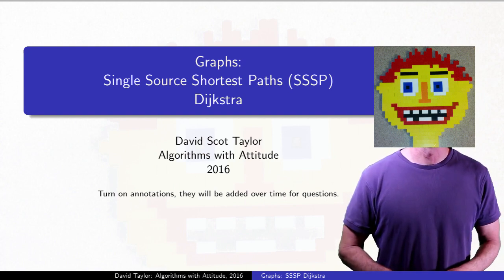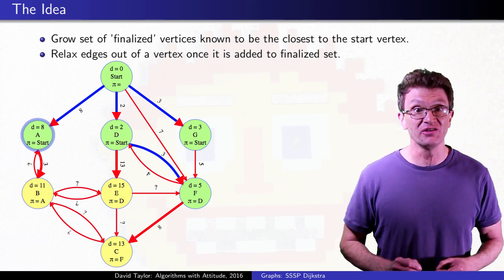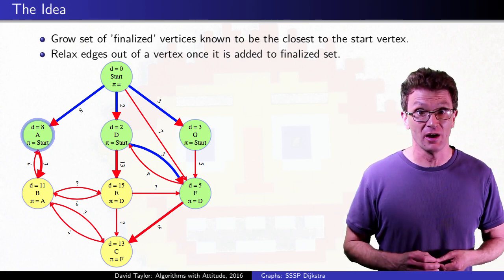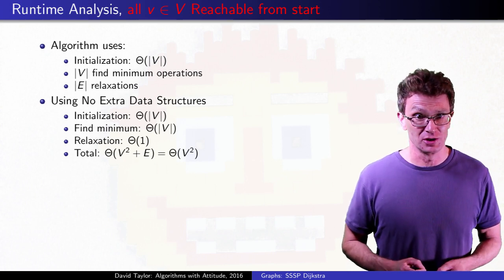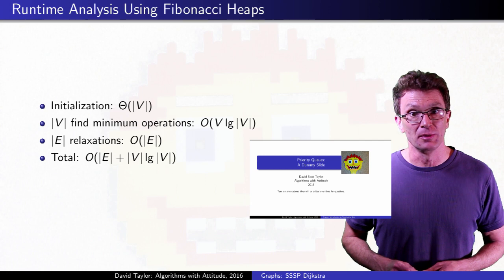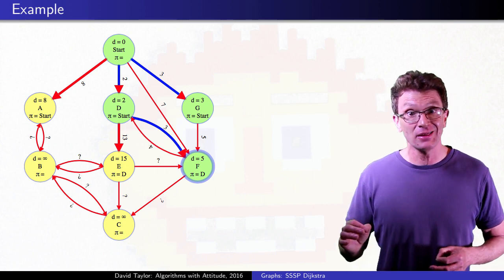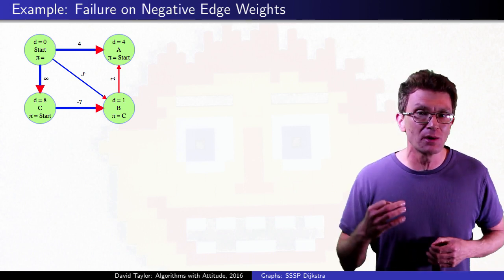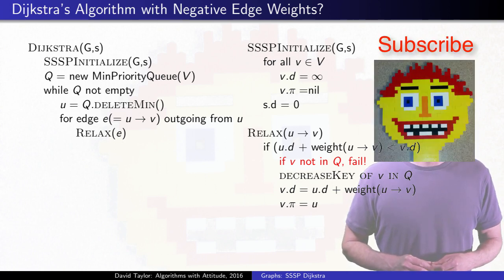Dijkstra's Single Source Shortest Paths Algorithm with Example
Dijkstra's Algorithm, with correctness explanation and example.

Table of Contents:

00:00 - Introduction and Prerequisites
00:37 - What It Accomplishes
00:58 - The Idea
04:22 - Simple Version
04:57 - Simple Analysis
05:55 - Dijkstra’s Algorithm using Binary Heap Priority Queue
06:07 - Binary Heap Priority Queue Analysis
06:35 - Dijkstra’s Algorithm using Fibonacci Heap Priority Queue 06:53 - Fibonacci Heap Priority Queue Analysis
07:27 - Dijkstra’s Algorithm and Breadth First Search
07:44 - Dijkstra’s Algorithm with a Single Target Vertex
07:53 - Example
09:53 - Example: Failure on Negative Edge Weights
11:19 - Pushing Boundaries with Negative Edge Weights